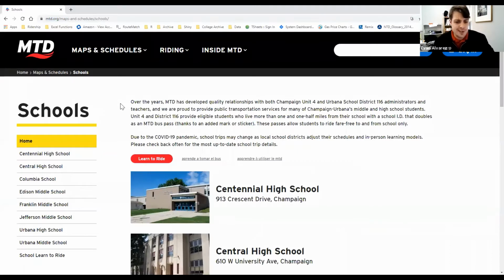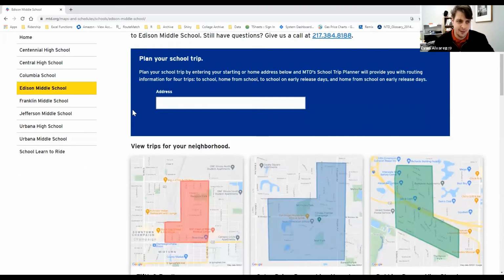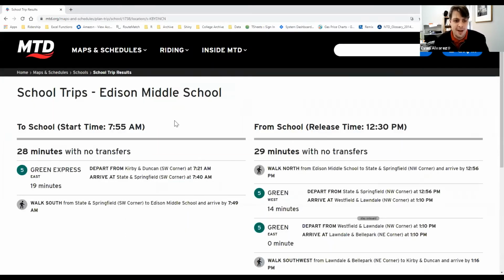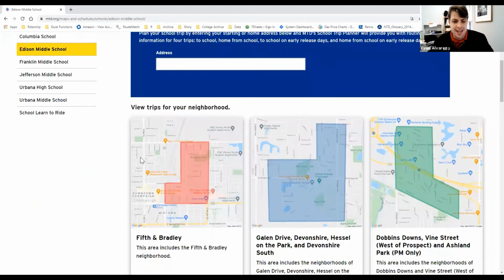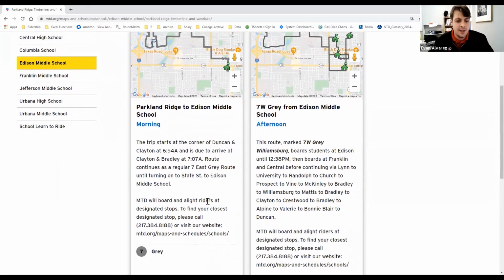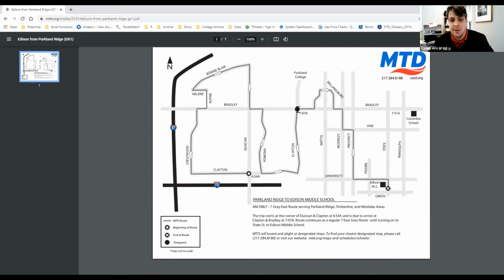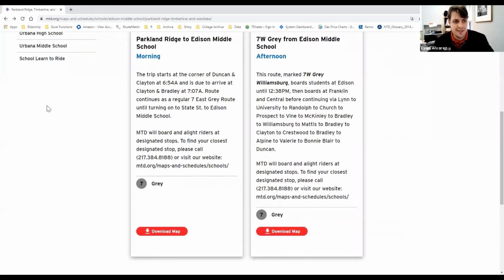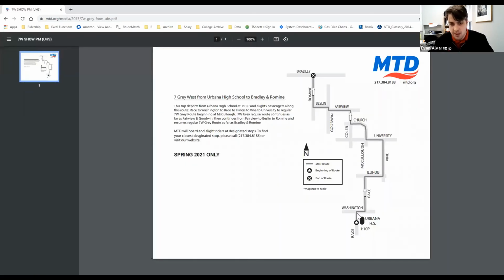Planning Your School Trip Online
Learn more about the resources available on mtd.org to help your Unit 4 or 116 student plan their bus trip to school. Find your bus route to school and what time to be at the stop using MTD’s Trip Planner and school maps.